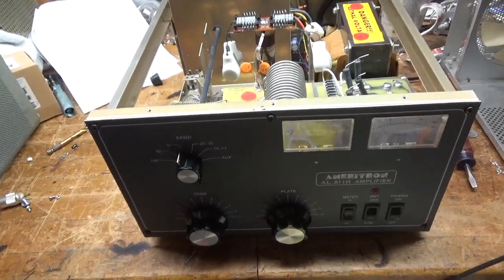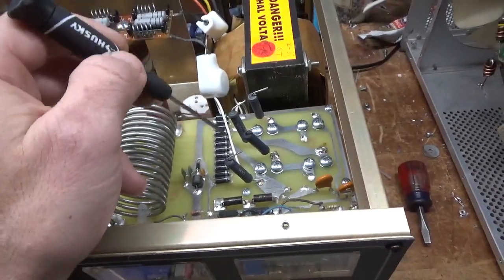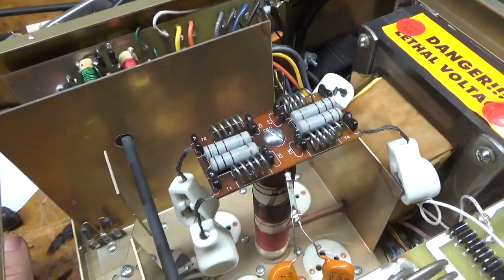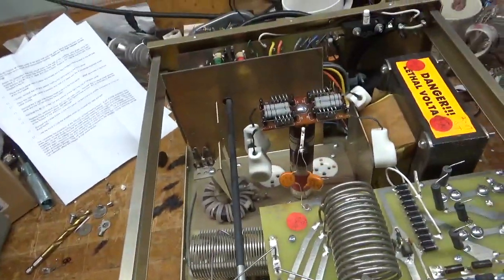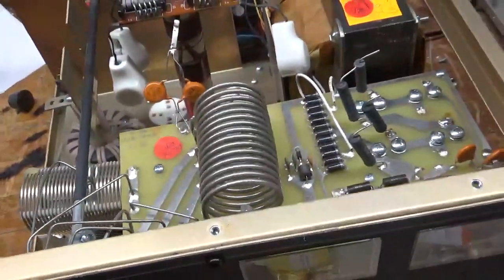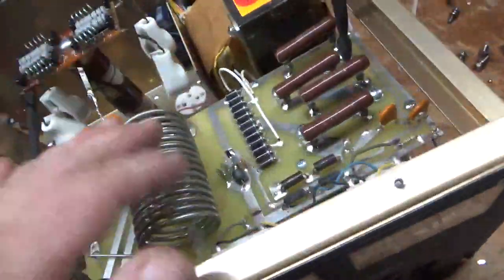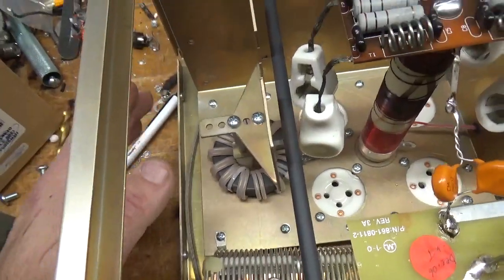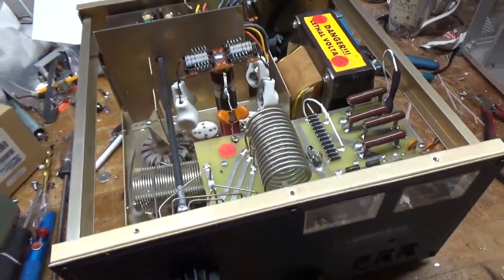Ameritron Al811h Mods And Repair With Penta Labs 572b Tubes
Here I show the repair and mods on another Ameritron 811h